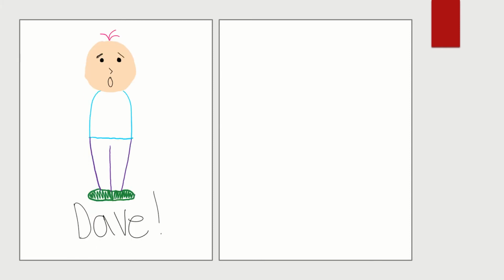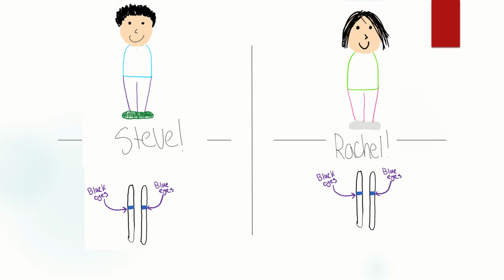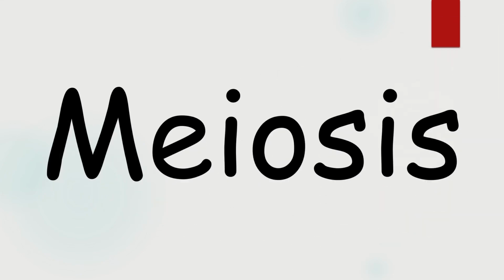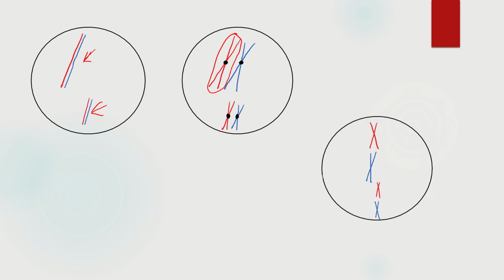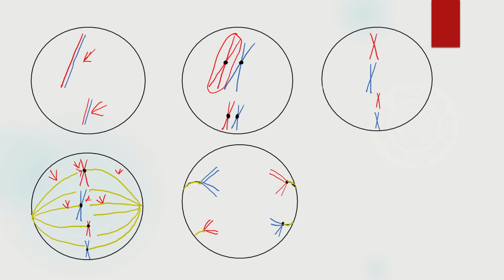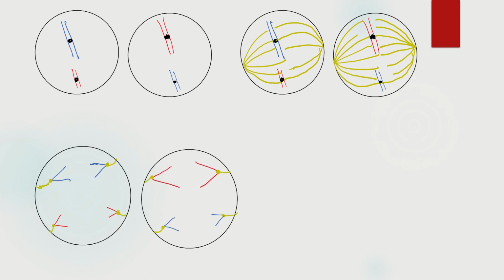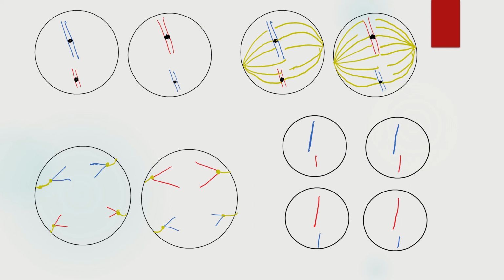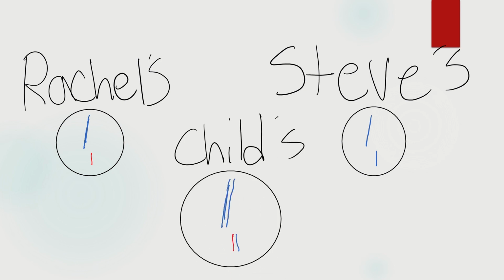Variation & Meiosis presentation / Sudheesh Dabbara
Biology Meiosis presentation